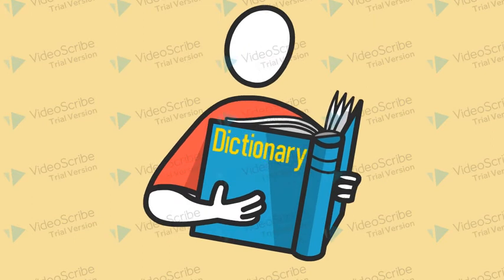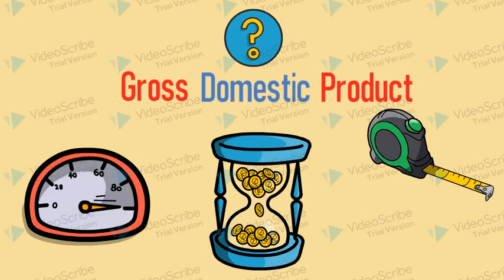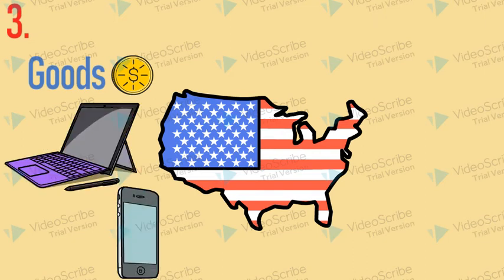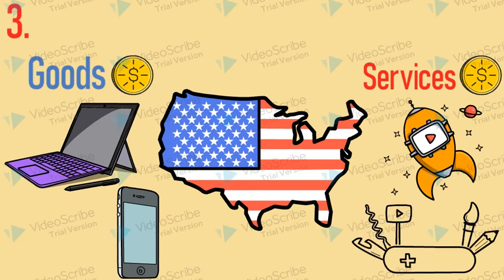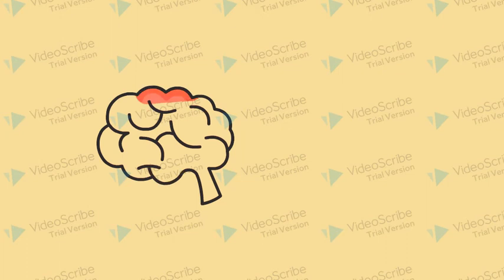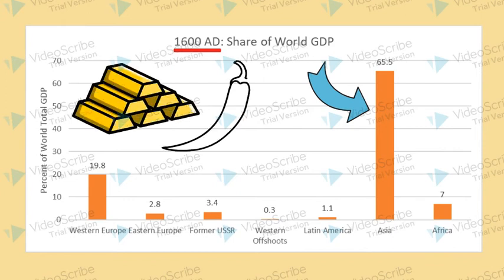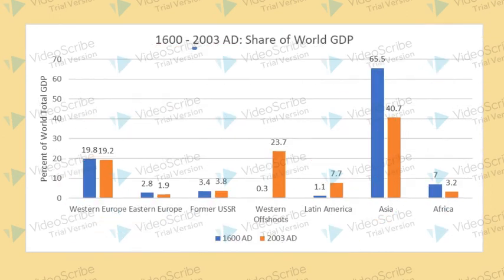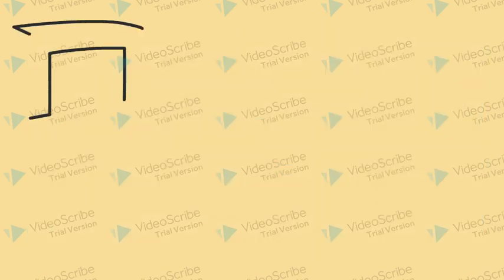What is GDP (Gross Domestic Product) and how do you calculate it? | History made Fun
GDP (Gross Domestic Product) is possibly the most talked-about financial term - this short video will explain, in simple; accurate terms, GDP's definition, how to calculate it and why it's very important to you, along with historic analysis from reliable sources as a bonus! What's more, this vital economic topic uses many relatable examples and mind-blowing facts wrapped within a concise, just over 3-minute video!

This video is brought to you by 'History made Fun', a bilingual history-teaching channel which uploads every Friday (8 am - 3 pm BST) + a bonus video every month: for further interactive and animated videos, subscribe to the channel or click the links below!

#1.5 - The positive influences of British rule in India: -

What is GDP (Gross Domestic Product) and how do you calculate it?